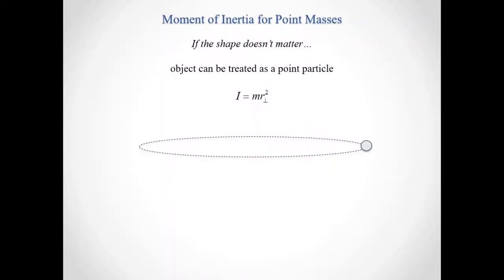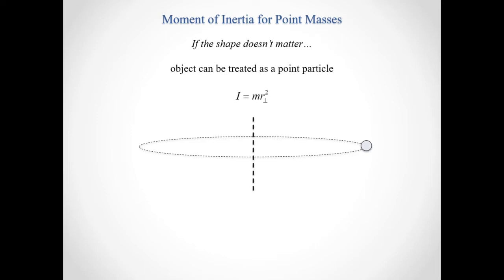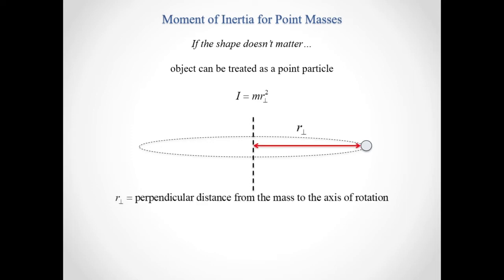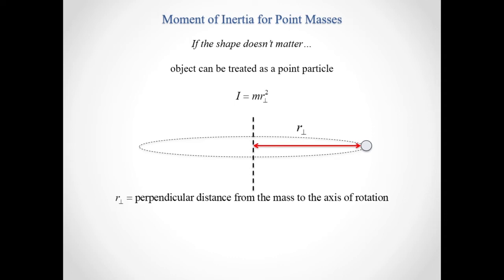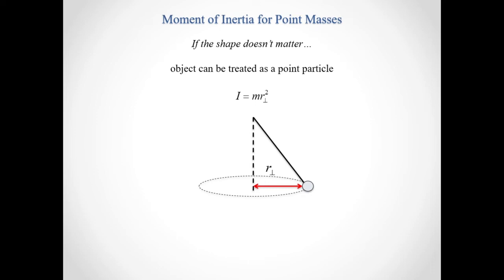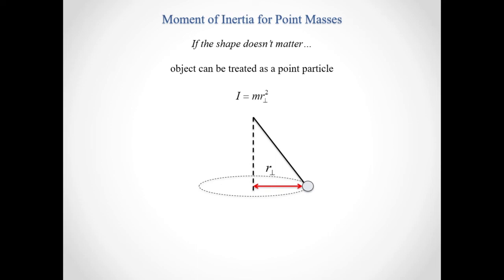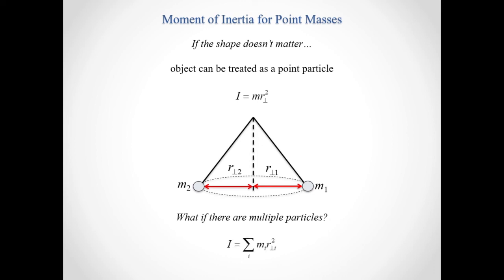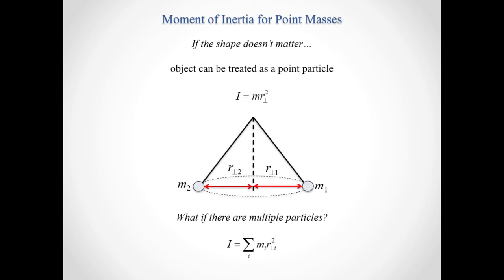Moment of Inertia For Point Masses default